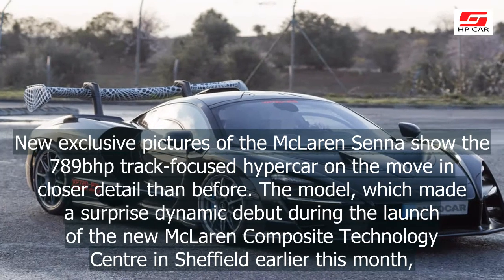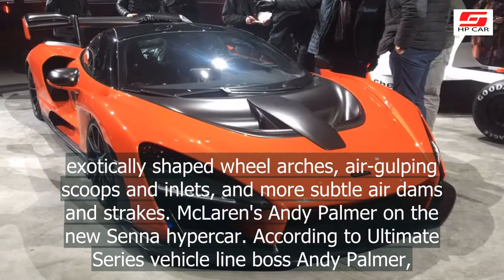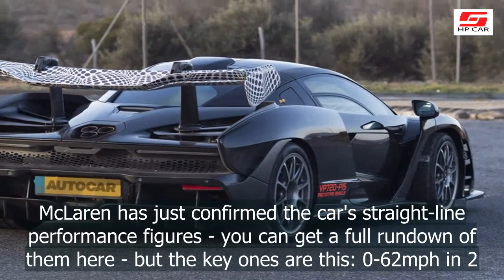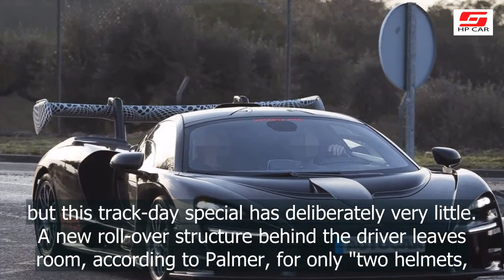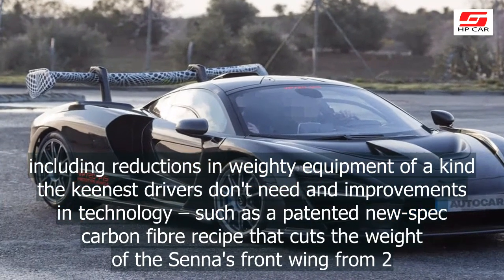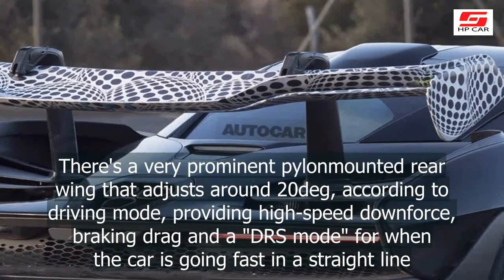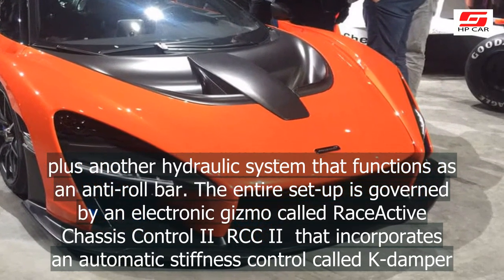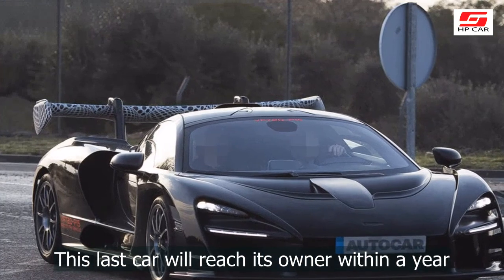McLaren Senna: exclusive new pictures of 789bhp hypercar testing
£750,000 Ultimate Series model weighs 1198kg dry and will produce 660bhp per tonne

New exclusive pictures of the McLaren Senna show the 789bhp track-focused hypercar on the move in closer detail than before.

The model, which made a surprise dynamic debut during the launch of the new McLaren Composite Technology Centre in Sheffield earlier this month, arrives five years on from McLaren's rule-breaking P1 hypercar and is being tested on the open road before its final settings are signed off.